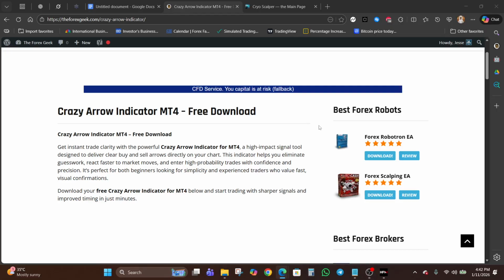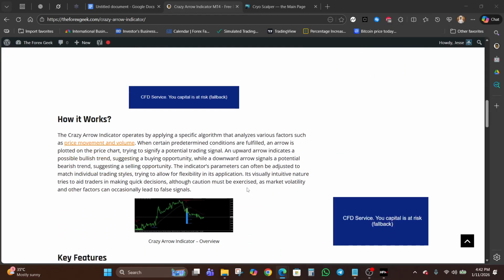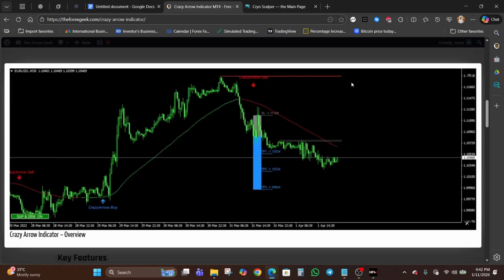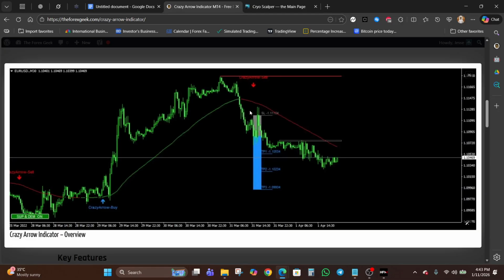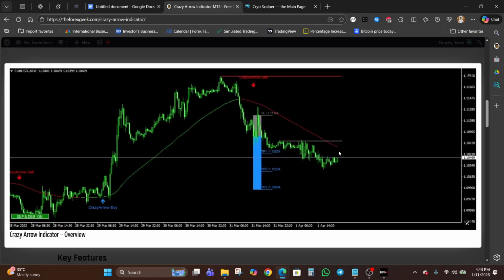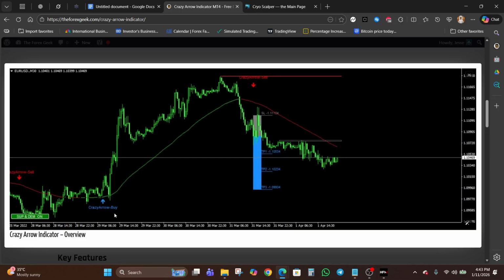Instant Buy & Sell Signals with Crazy Arrow Indicator for MT4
Get instant trade clarity with the Crazy Arrow Indicator for MT4. This high-impact signal tool prints clear buy and sell arrows directly on your chart, helping you react faster to market moves and enter high-probability trades with confidence and precision.